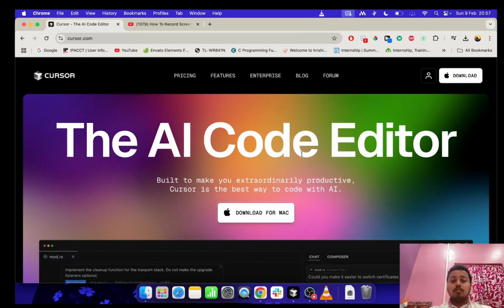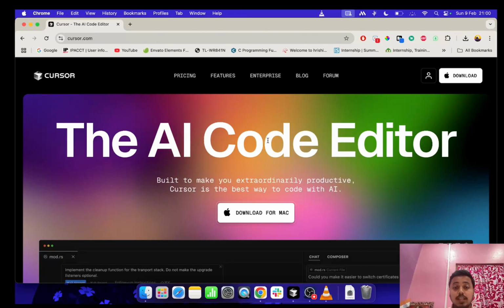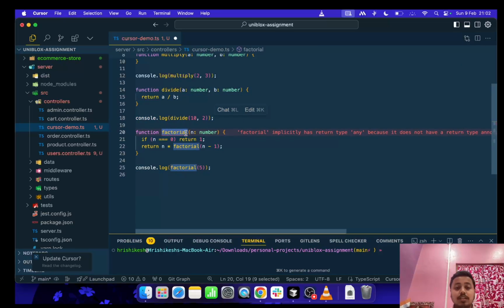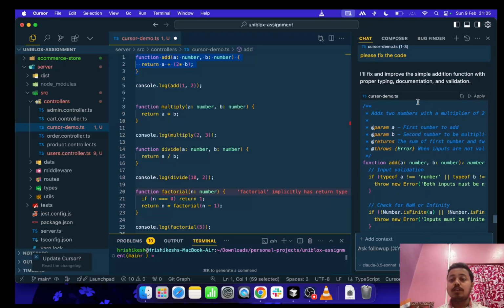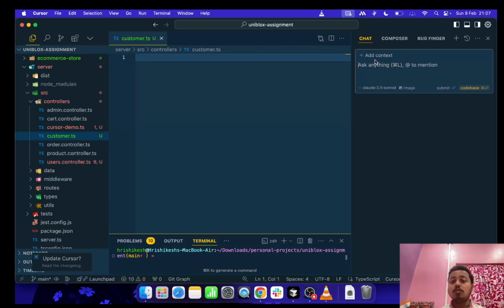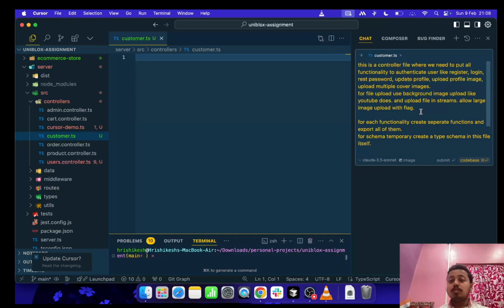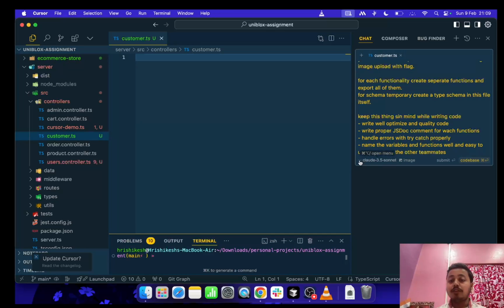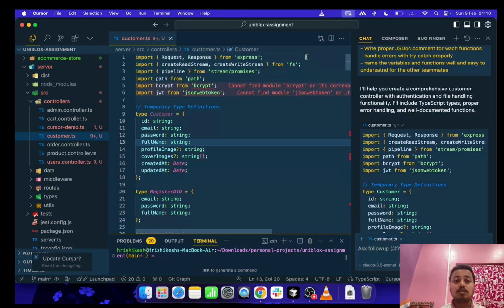how to use cursor ai | ai tutorial | coding with ai | how to use cursor ai for beginners